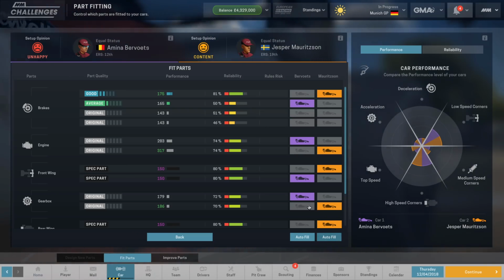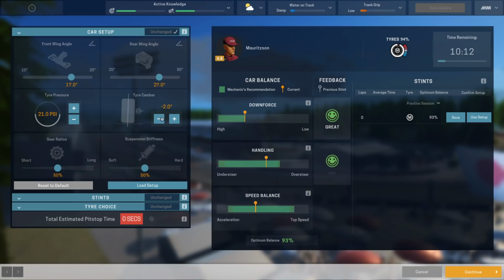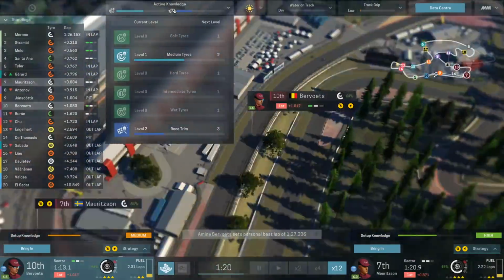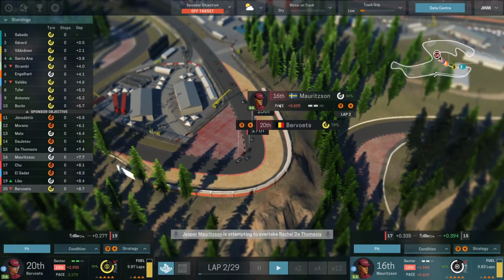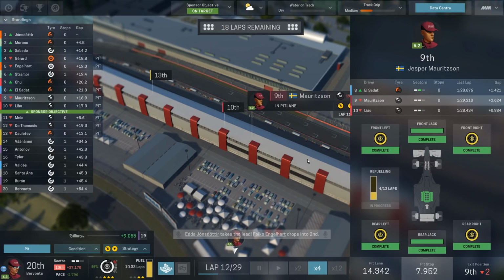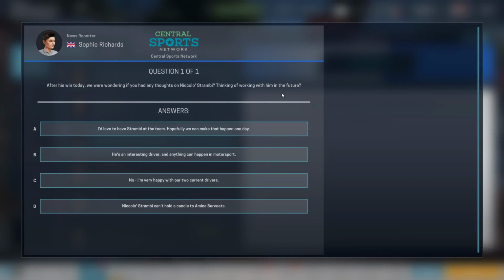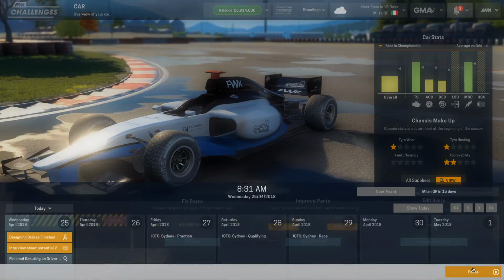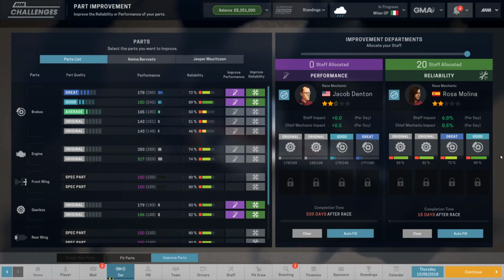Motorsport Manager: The Underdog Challenge! - Ep 19 (S03R02)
Motorsport Manager makes you the boss of a racing team, where you make all the decisions about finance, development, and racing strategy. The Underdog Challenge involves taking the worst team in the lowest league and eventually winning the absolute top championship.

Snail Mail:
P3A 4S8